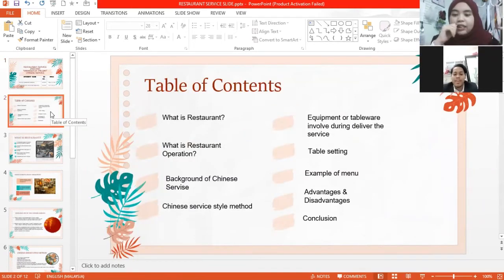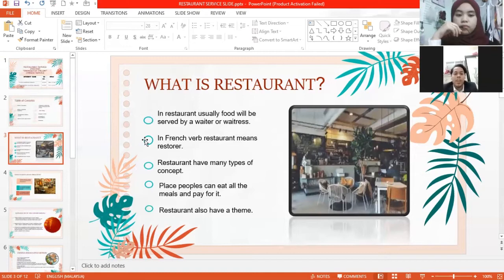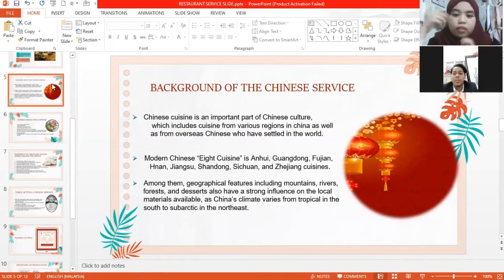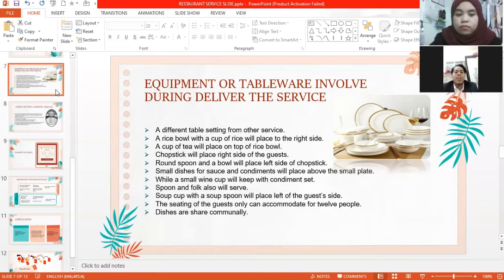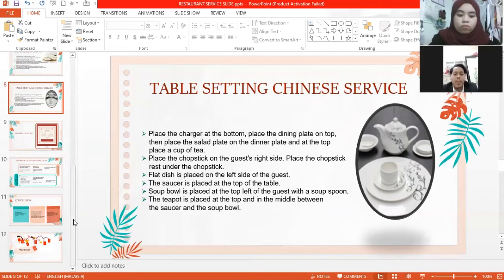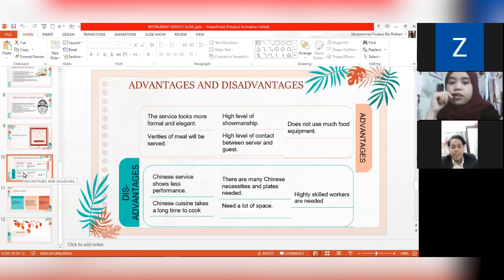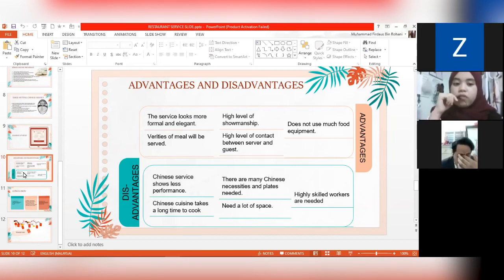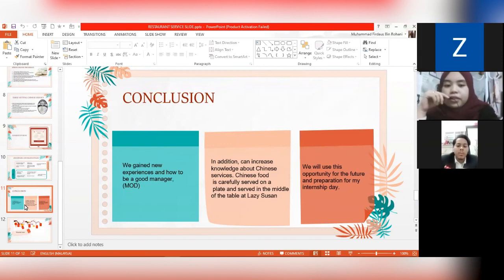Restaurant Service- Chinese Service